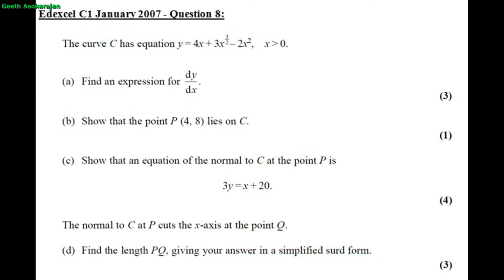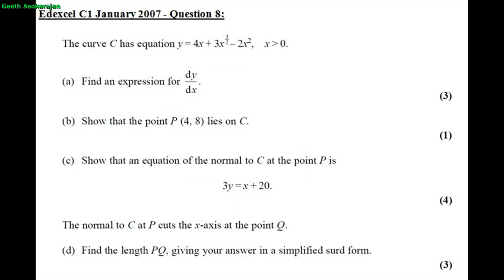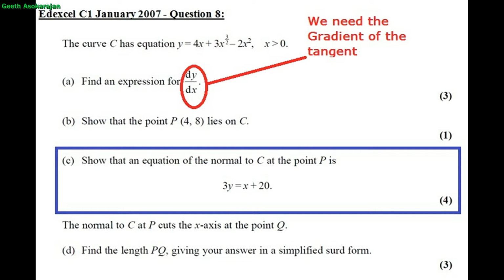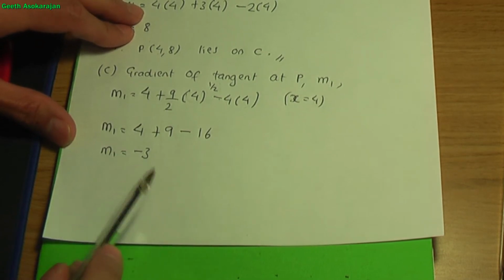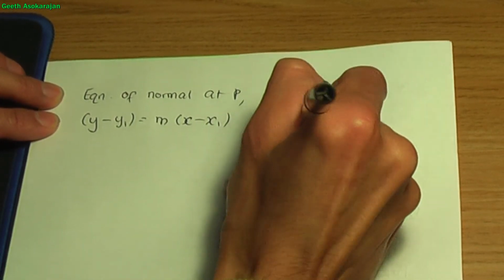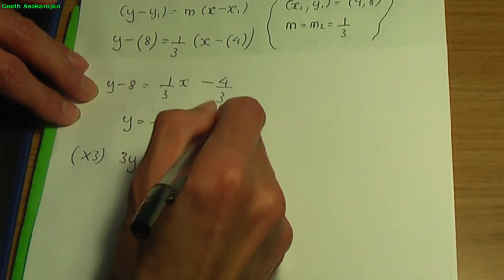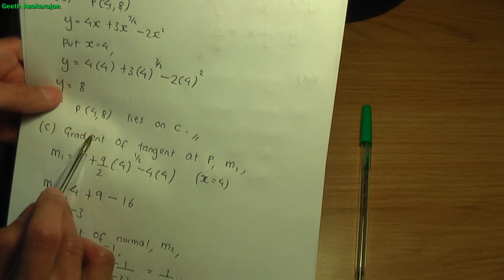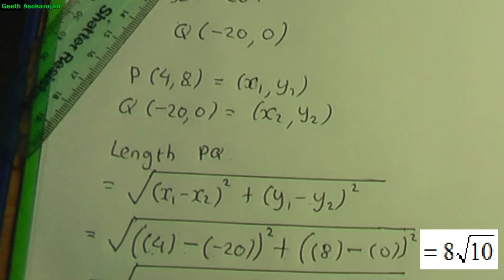Edexcel AS/A-Level Maths Question C1 Jan 2007 Q8 (on Differentiation)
* Question 8 on Differentiation and Calculating the Equation of the normal to a curve.

AS/A-Level Differentiation PART 1 - Basic rule and Examples

AS/A-Level Differentiation PART 5 - Equations of the tangent and normal

AS/A-Level Differentiation PART 6 - Equations of the tangent and normal

AS/A-Level Coordinate Geometry PART 1 - Mid-point and Length between two points